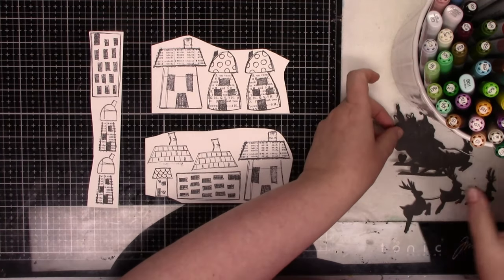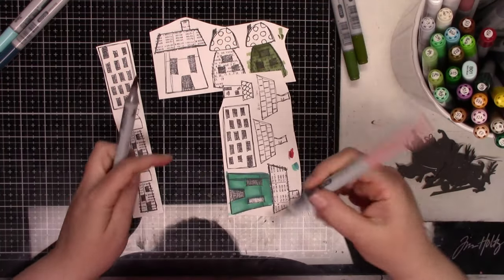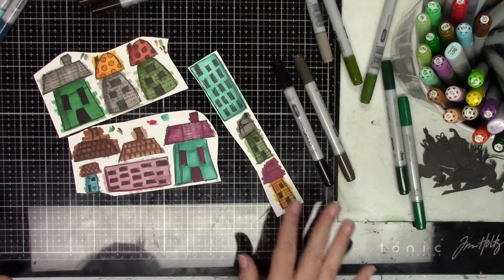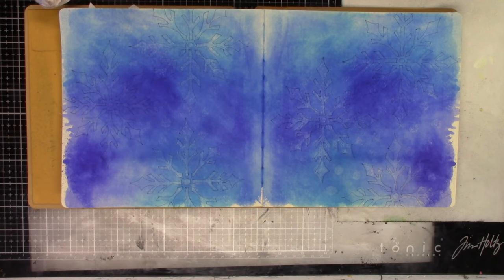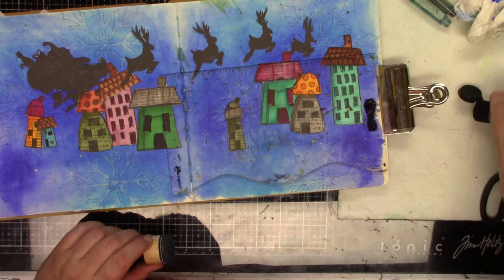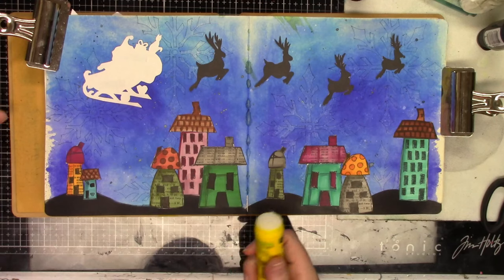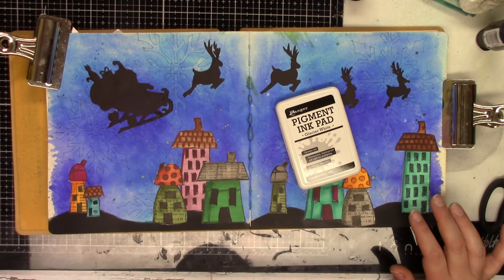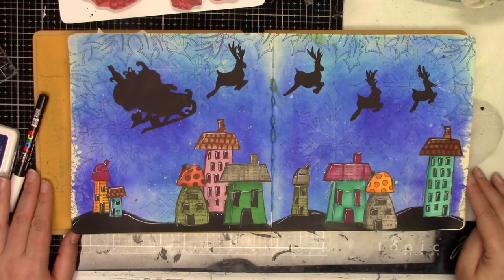NEW Dylusions Christmas Spread, Ledger Journal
New Dylusions Release!!!
Using some of the images I stamped yesterday to create a 2 page layout in my ledger journal.

Right Up Your Street - This one is no longer available at Ranger but she does have another stamp set with houses called Home